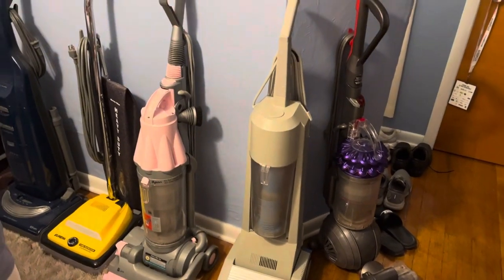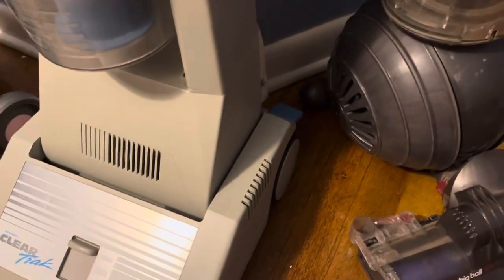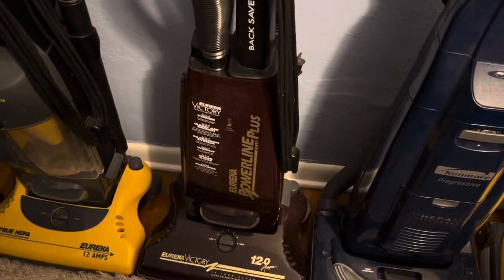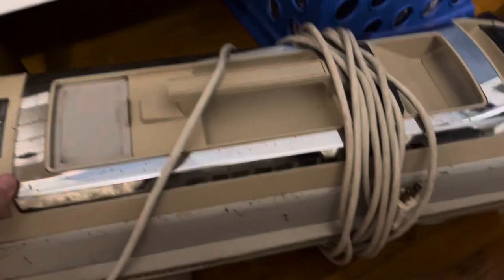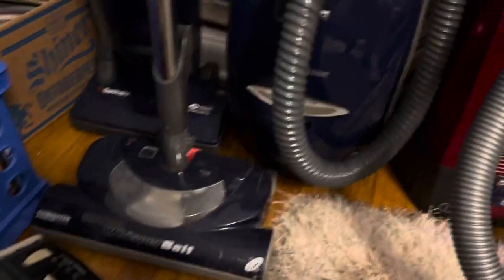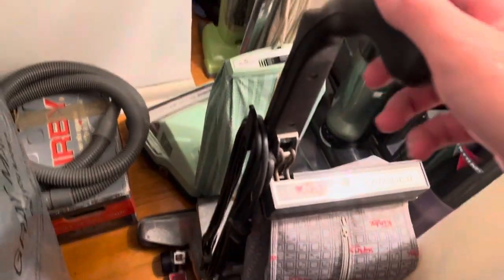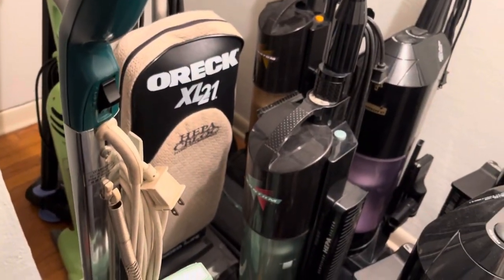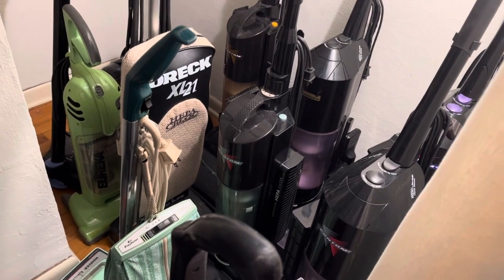Update on my Vacuum Collection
In this video I present to you the vacuums I currently own! Hope you enjoy it.